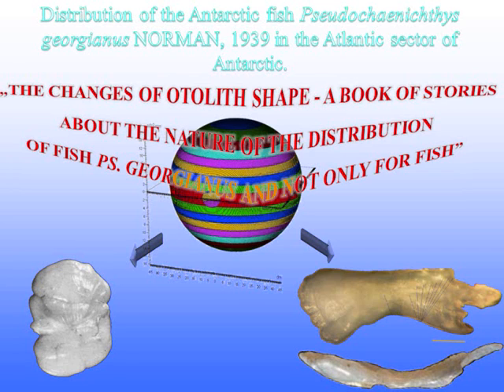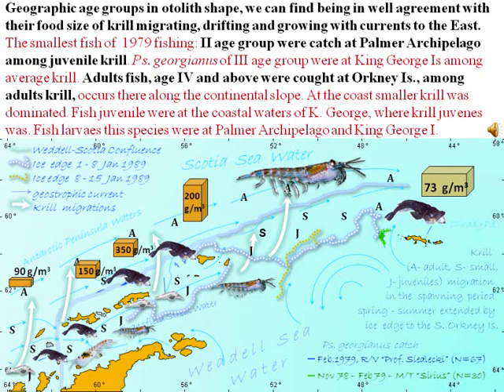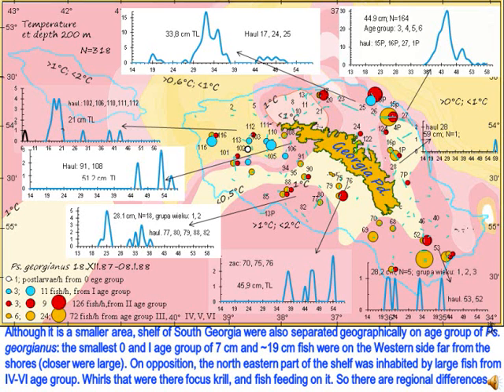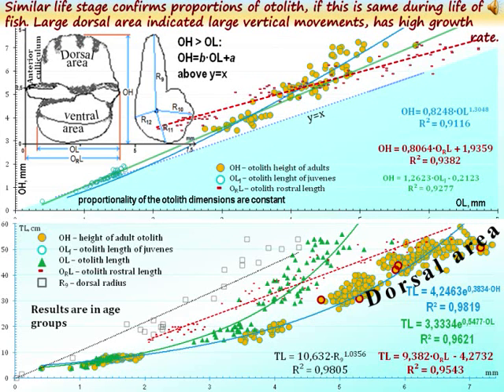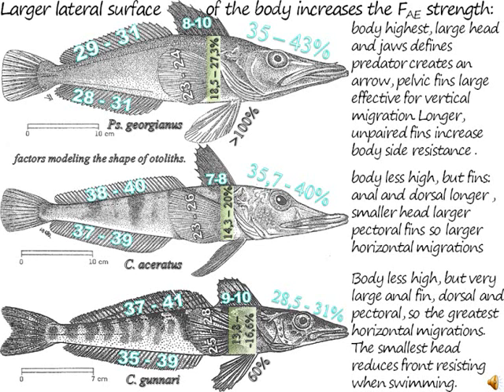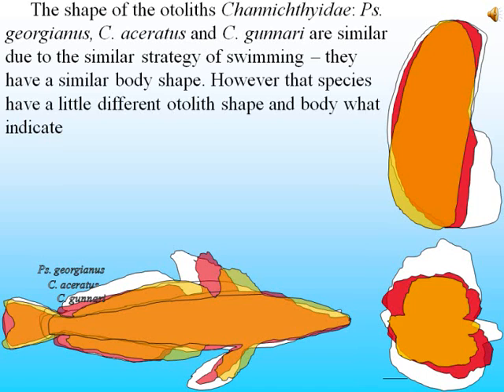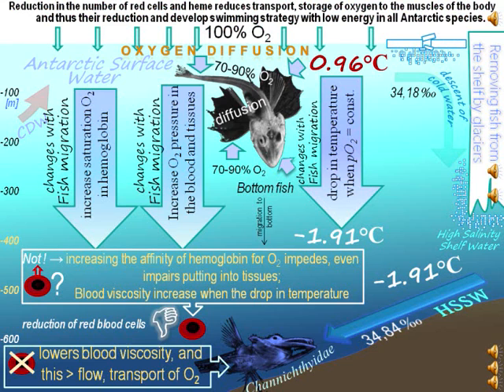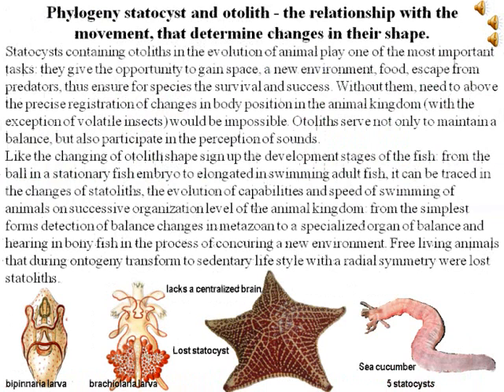otolith shape1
change of the otolith shape with the growth of the swimming speed and with the changes in the environment - sample to develop